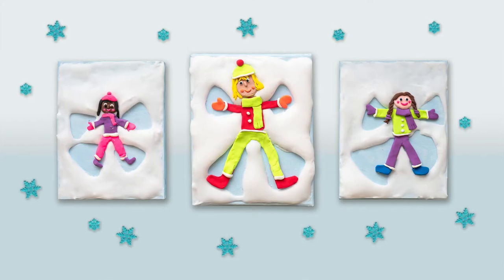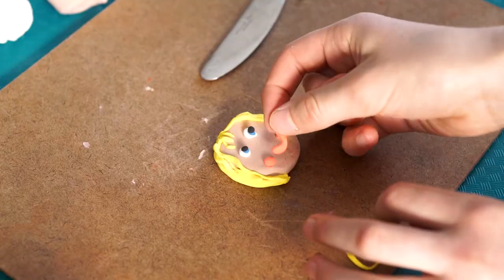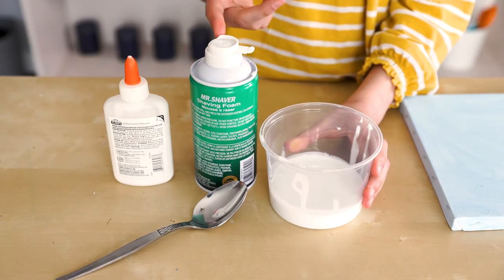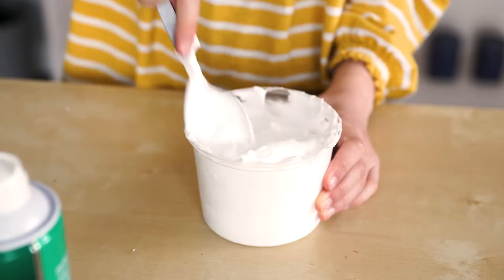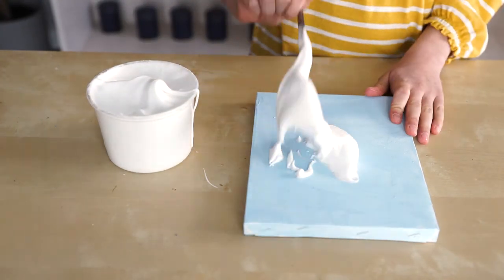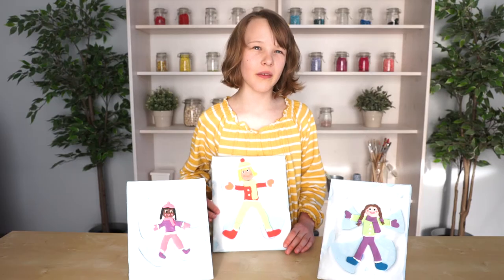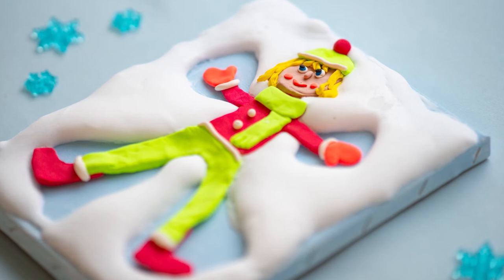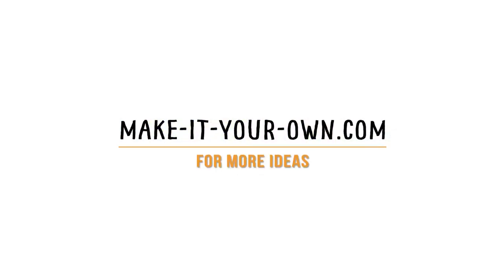Puffy Paint Snow Angel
Make yourself with Crayola model magic and puffy paint to create this winter art piece!  This craft is a great way to get children working with different types of clay and makes a perfect Christmas gift!